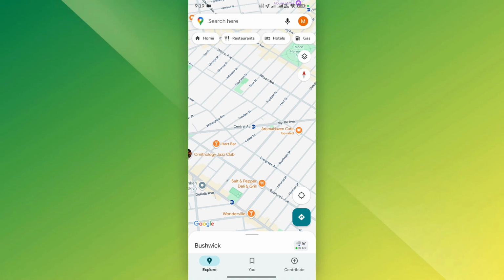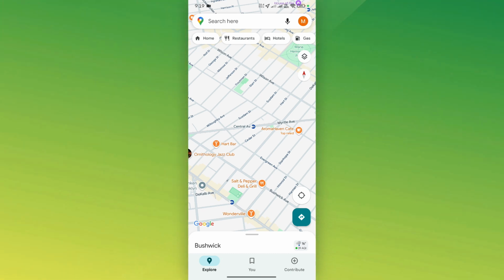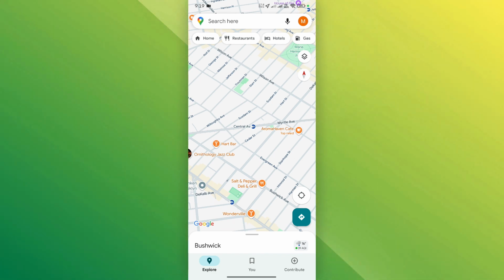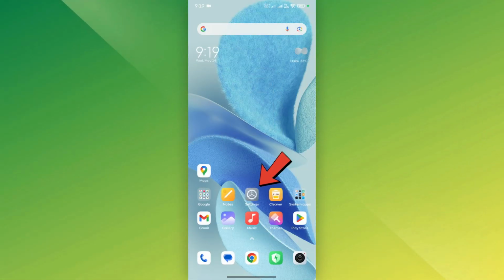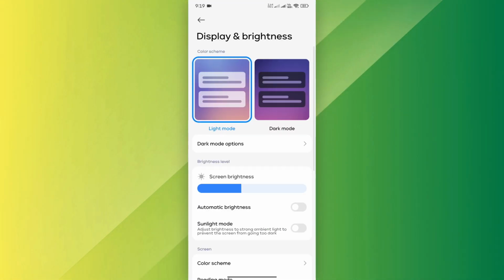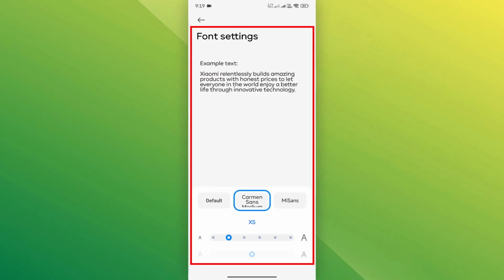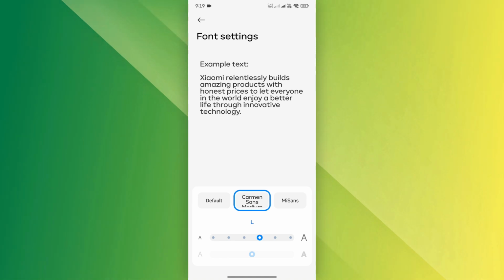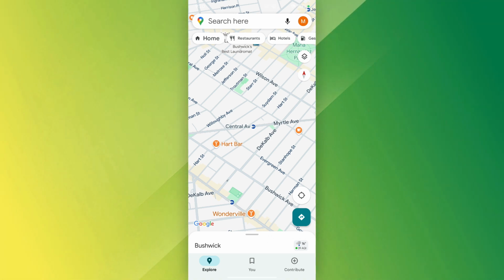How To Increase Font Size On Google Maps - The Easy Way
How To Increase  Font Size On  Google Maps
This video explains how to adjust the text size on Google Maps by using the phone's accessibility settings since there are no direct font options within the app. Follow these steps to make Google Maps easier to read by using the large font display by adjusting the mobile font adjustment. This is a simple life hack to help with mobile readability.